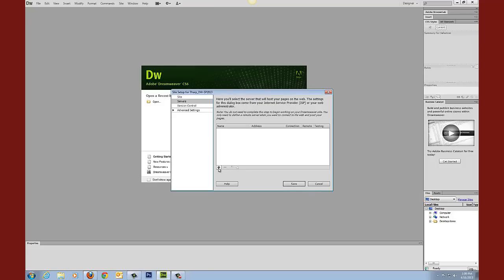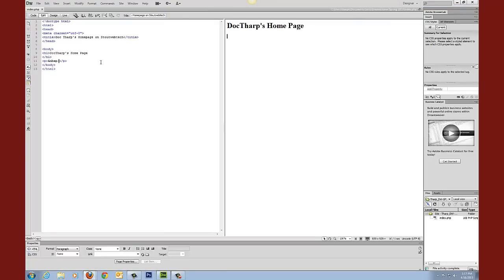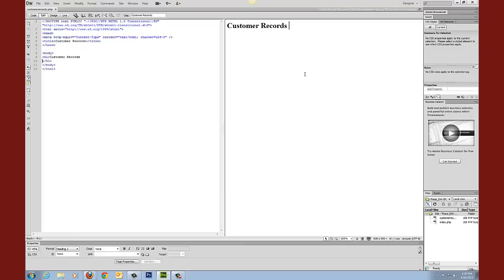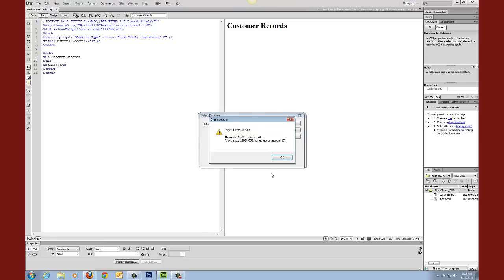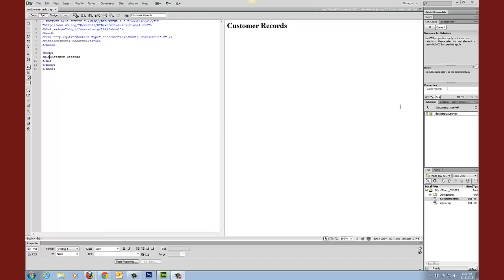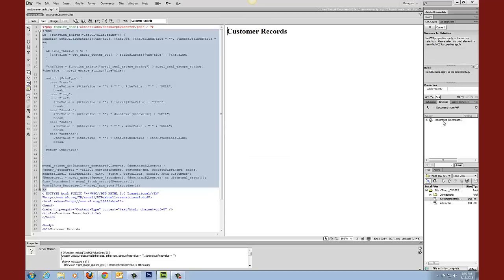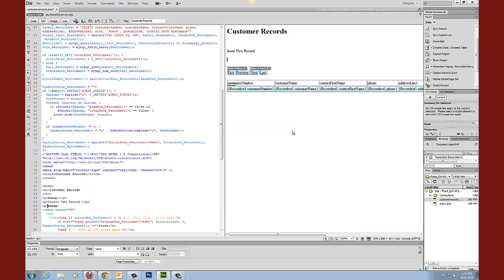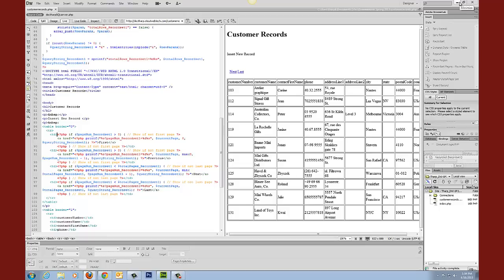creating site, setting up database and displaying records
Setting up a SQL Database connection in a PHP document in Dreamwevaer CS6.  Then creates a recordset and displays information in a website from the database.